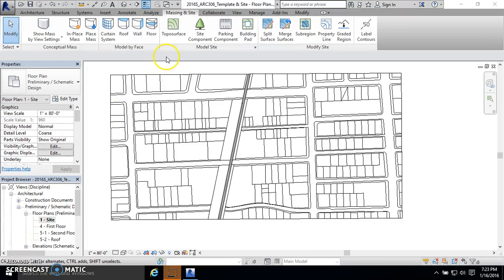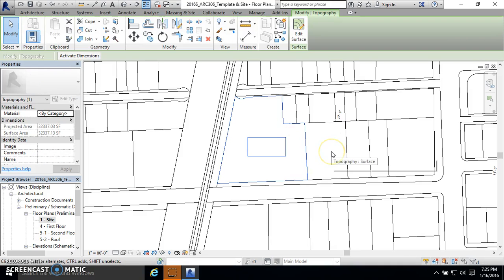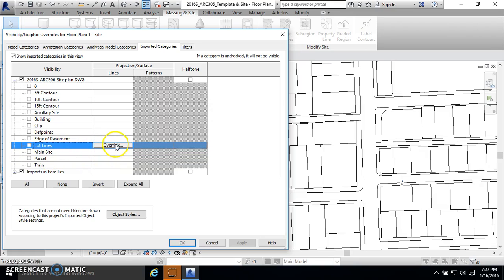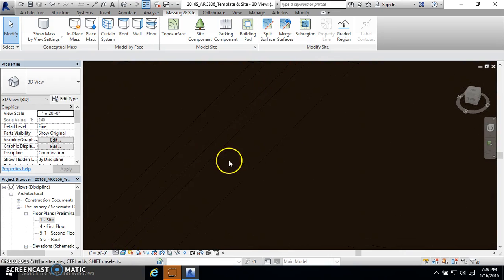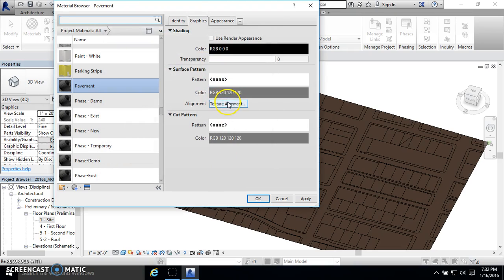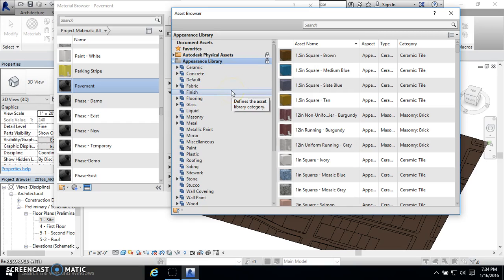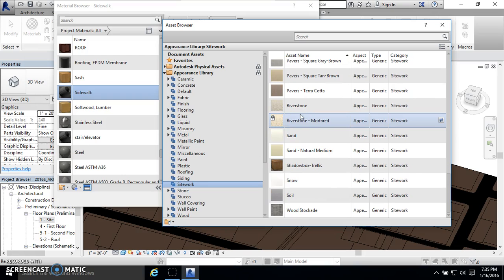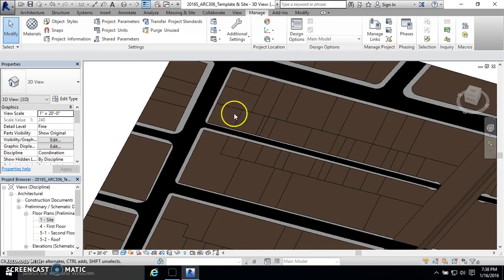Tutorial B.4 - Site Materiality